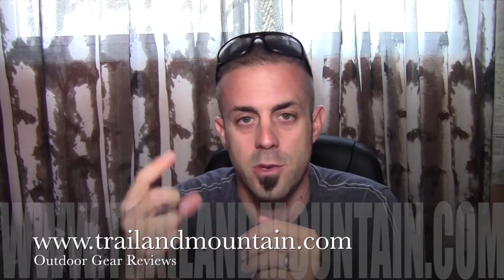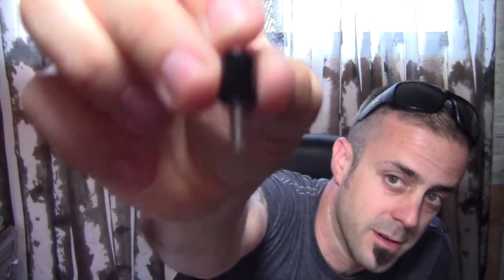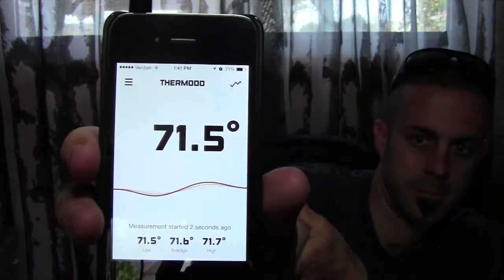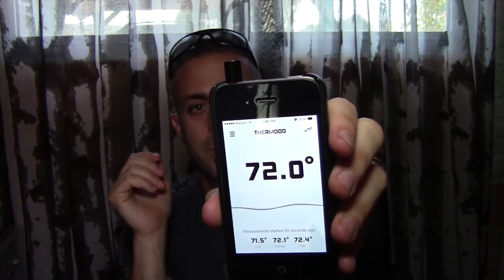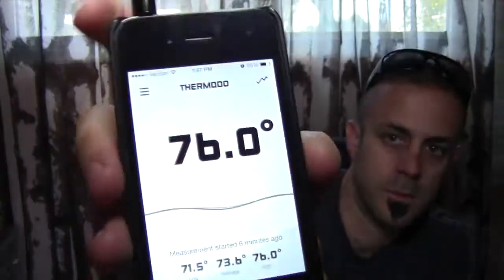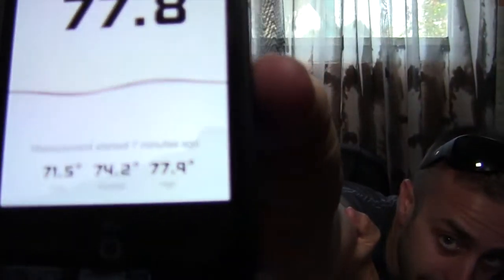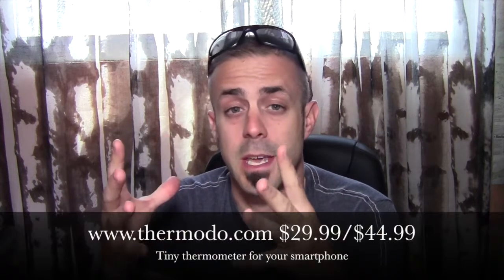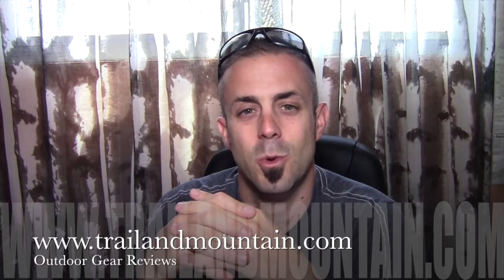Thermodo Smartphone Thermometer Gear Review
Ok, so its a tiny thermometer that plugs into your Android or iPhone/iPad that tells you the current temp of where your standing. Maybe you just checked the weather and its says your zip code is 80 degrees but your standing on a blacktop parking lot.
Its a cool little device and its very small and almost weightless!